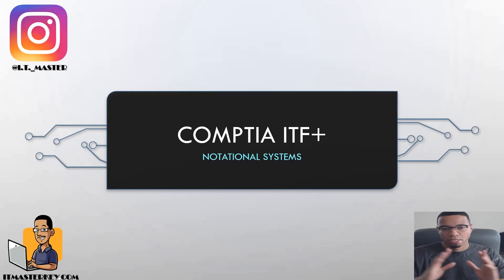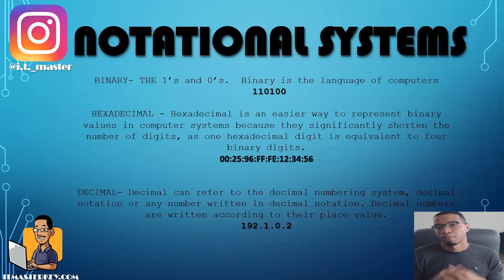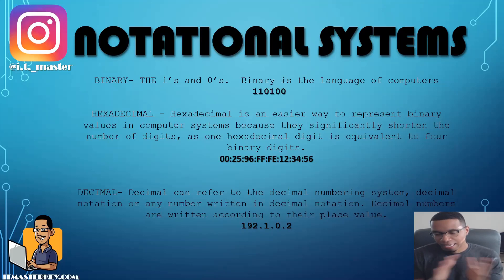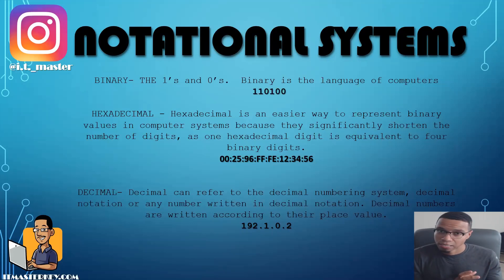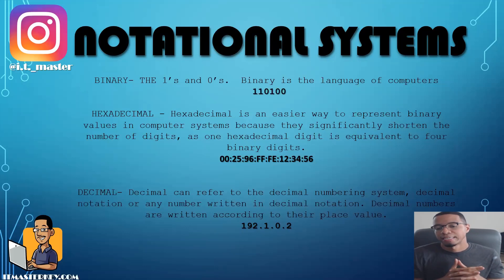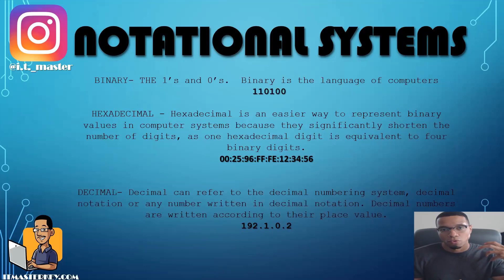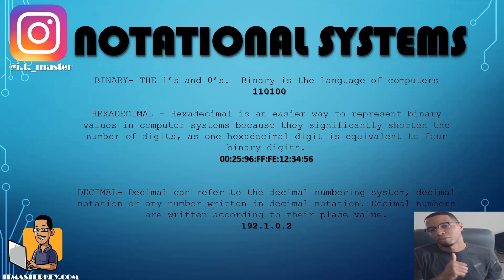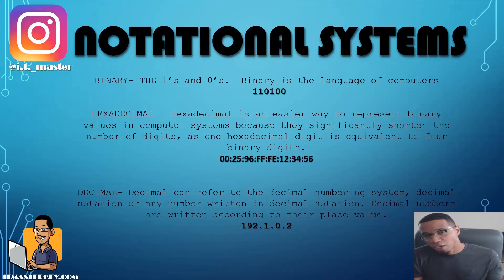I.T. FOR BEGINNERS FREE COURSE EP2: BINARY & HEXADECIMAL | ITF+ By Tech Professor